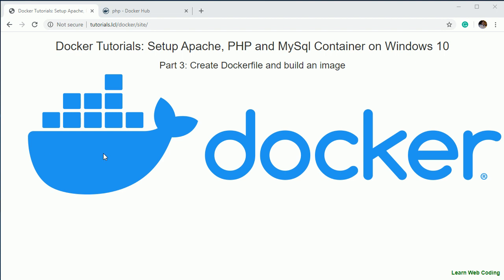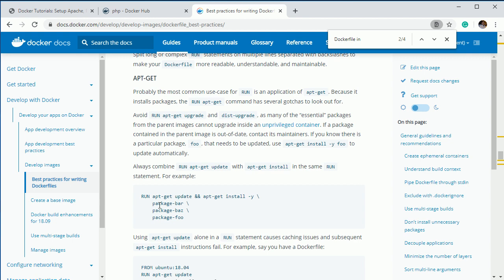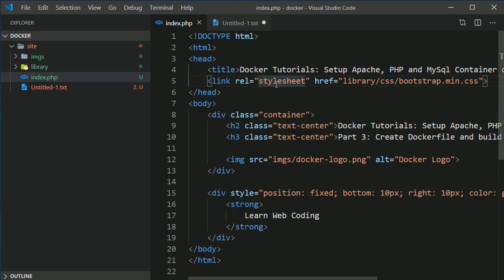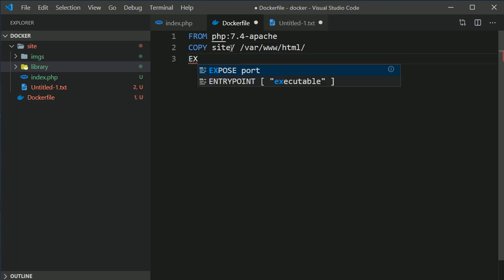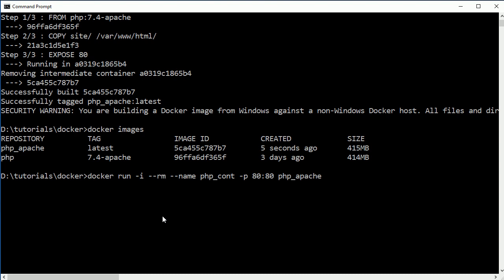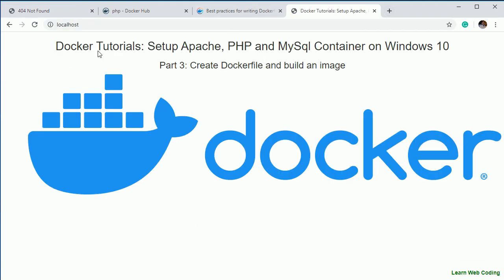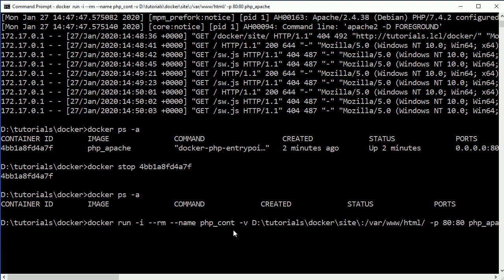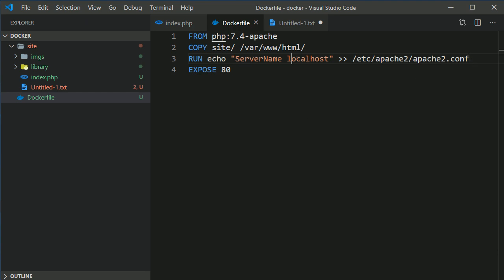Docker tutorials on windows: Create a Dockerfile and build an image part3